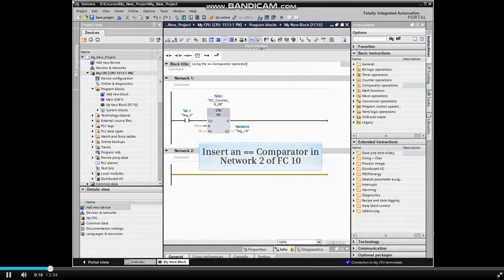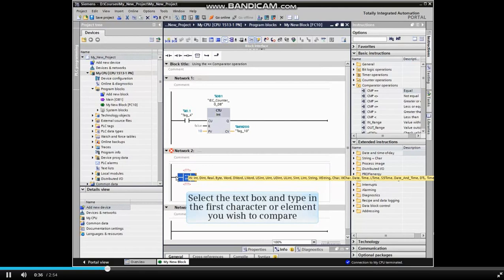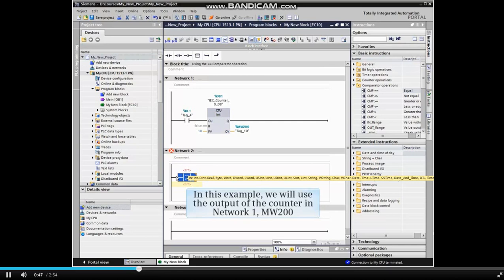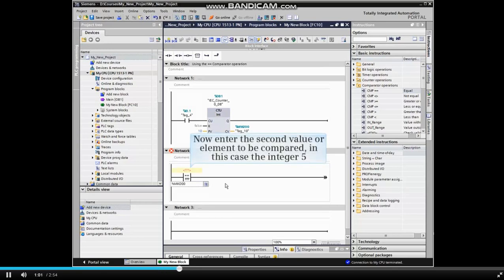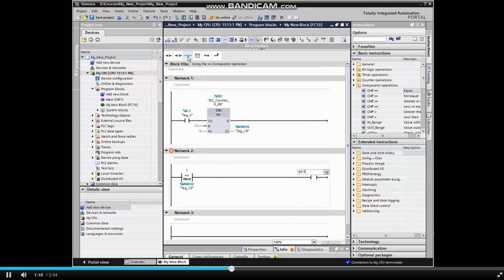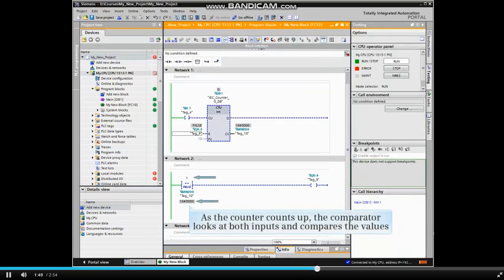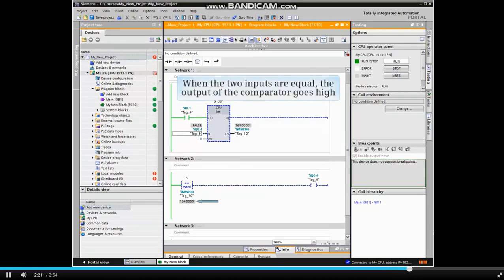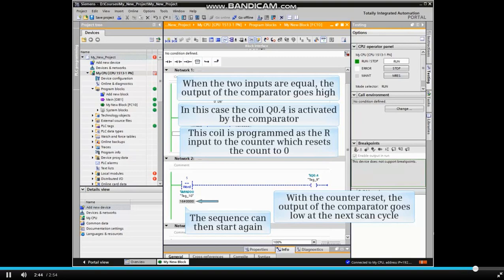Insert and Configure an Equal Comparator # TIA Programming - 6 Of 6